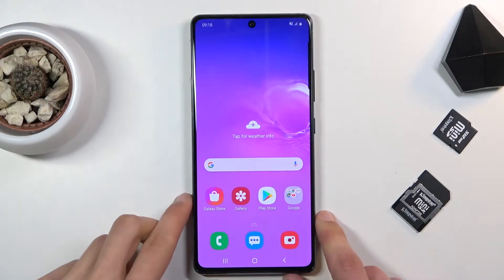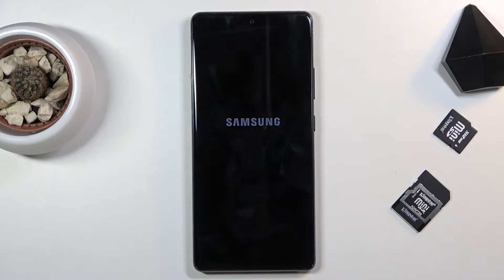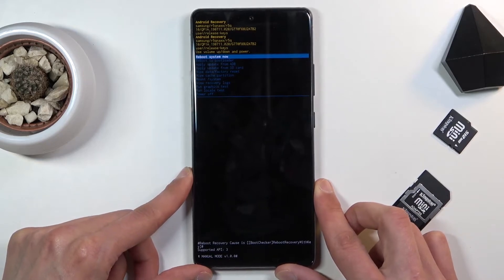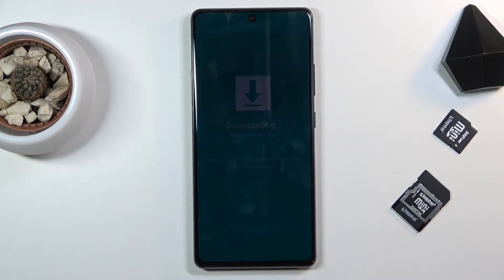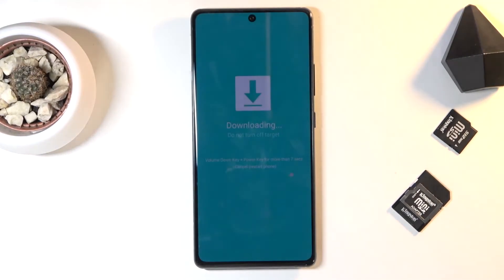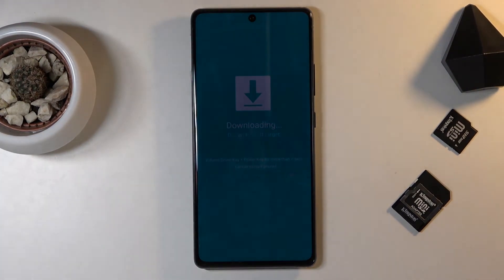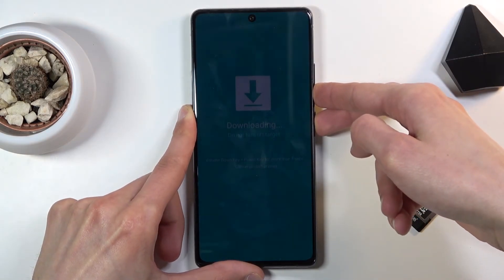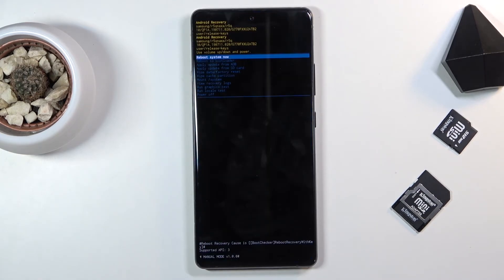How to Enter Download Mode on SAMSUNG Galaxy S10 Lite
Learn more info about SAMSUNG Galaxy S10 Lite:
If you want to know how to enter Download mode on your SAMSUNG Galaxy S10 Lite, open this tutorial and follow the steps. We will show you the combination of buttons you need to use to enter the hidden menu, and then we will help you locate Download Mode. If you want to know how to close download mode on Galaxy device, watch this tutorial carefully.